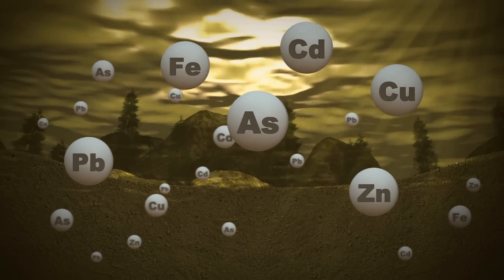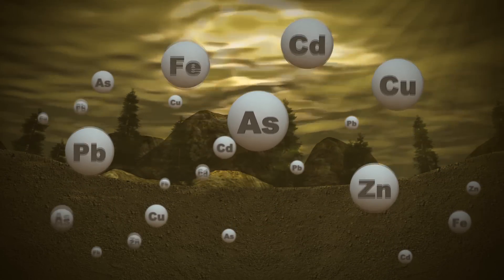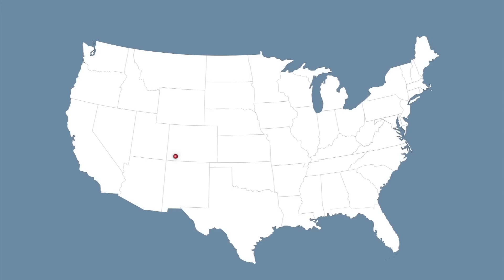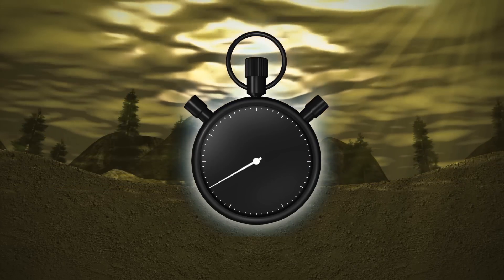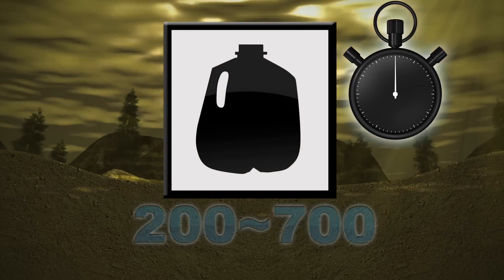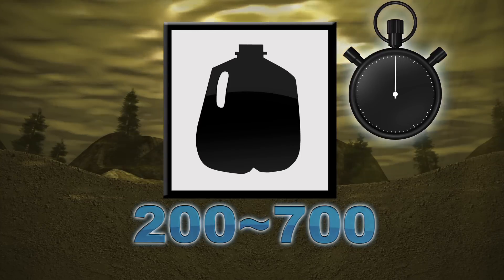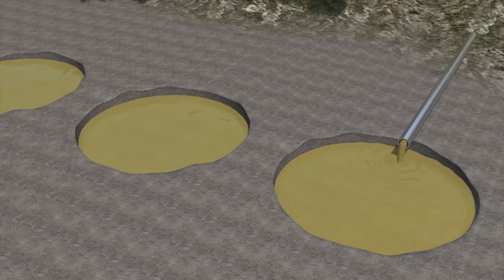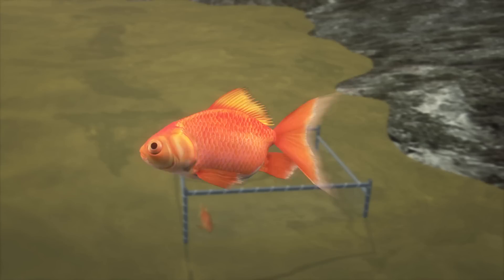EPA releases 3 million gallons of heavily polluted water into Colorado river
Originally published on 11 August, 2015

The amount of heavily polluted water the US Environmental Protection Agency (EPA) accidentally spilled into the Animas River in Colorado while working on a waste-treatment project has now reached three million gallons.

On August 5, EPA workers were at the abandoned Gold King mine to treat polluted water when they accidentally released a plug holding back the water, which then began to flow into the Animas River.

Photos published online by local media show the river water turned yellow by the high levels of heavy metals and sediment, which include lead, arsenic, cadmium, iron, zinc and copper.

At the current time, the mine is discharging anywhere between 200 to 700 gallons per minute of polluted water, USA Today reported.

Emergency settling ponds have been built to try to capture the water and treat it with lime, coagulants and caustic soda, while fish have also been placed in the waters to check for possible harmful effects on local wildlife.

In the meantime, farmers have been asked not to use the water, although the warnings only came one day after the disaster.

As tests are being made, the long term impact the leak will have on the environment are still not clearly known.

Exposure to high levels of heavy metals such as mercury, cadmium and arsenic can cause an array of health problems, from cancer to kidney disease to developmental problems in children.